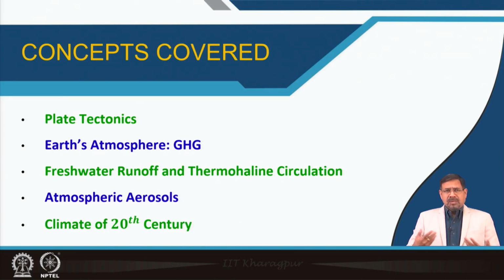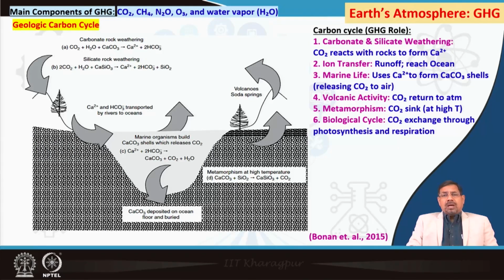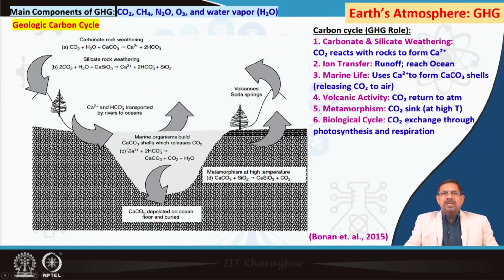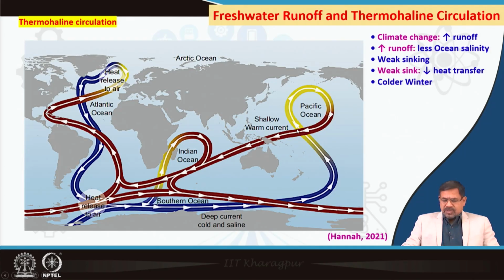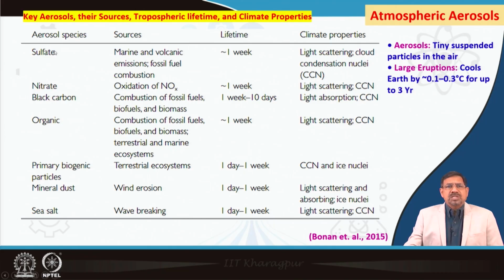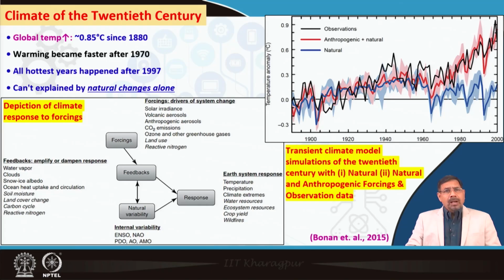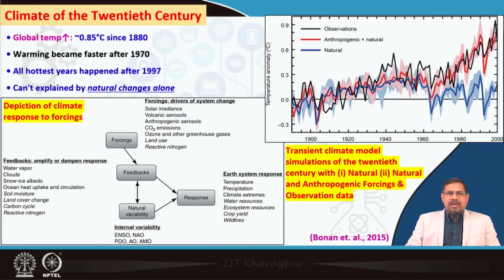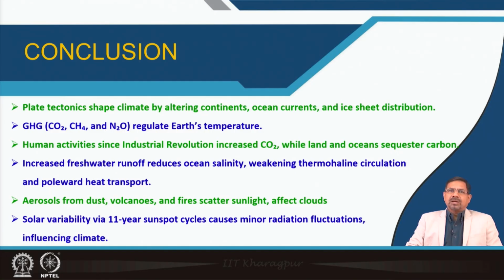Lecture 10: Mechanism of Climate Change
Concepts Covered:
Plate Tectonics
Earth’s Atmosphere: GHG
Freshwater Runoff and Thermohaline Circulation
Atmospheric Aerosols
Climate of 〖𝟐𝟎〗^𝒕𝒉 Century